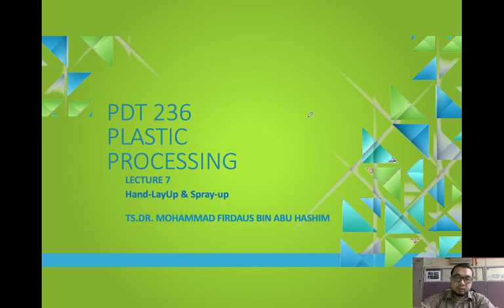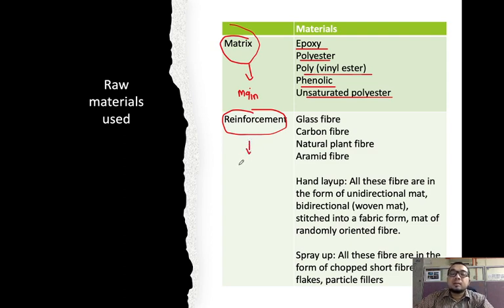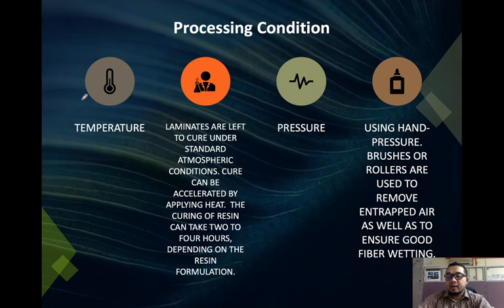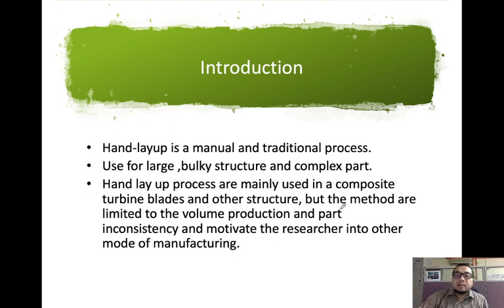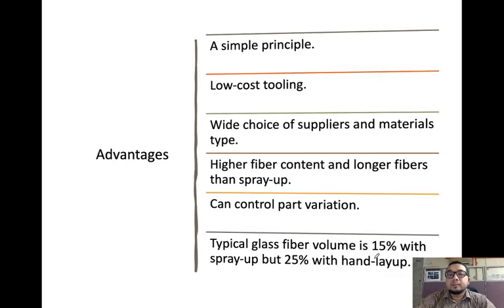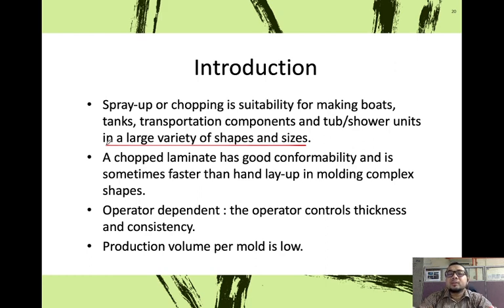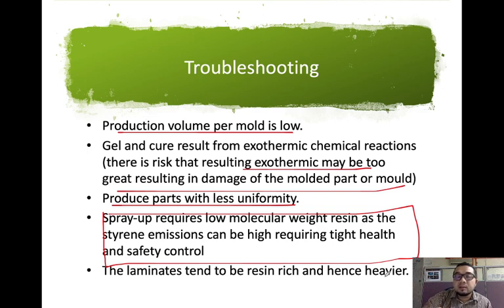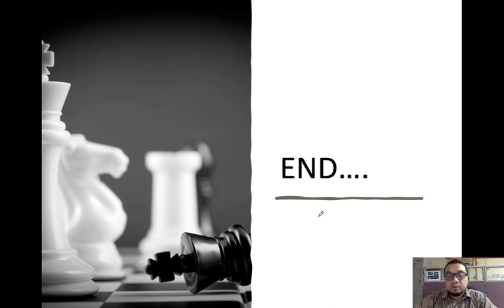PDT 263 Lect 7 Hand Lay up & Spray Up Process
Enjoy today's lecture!